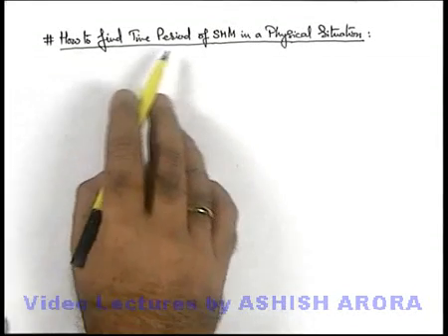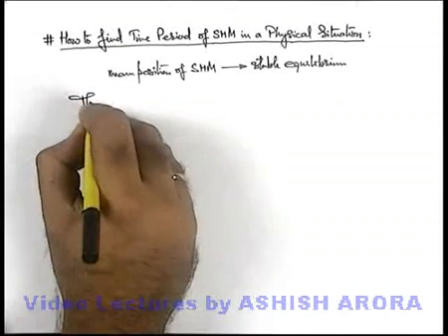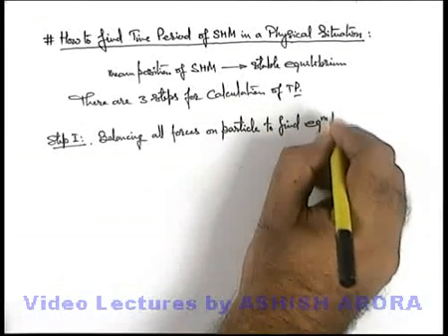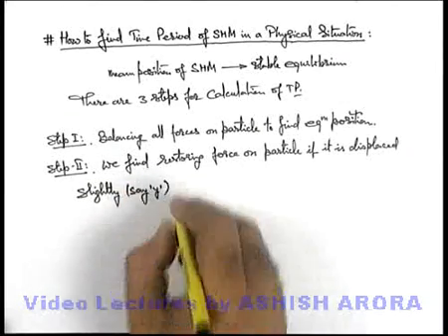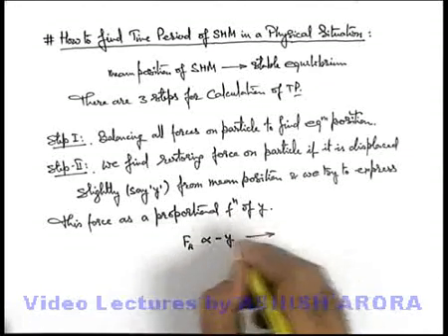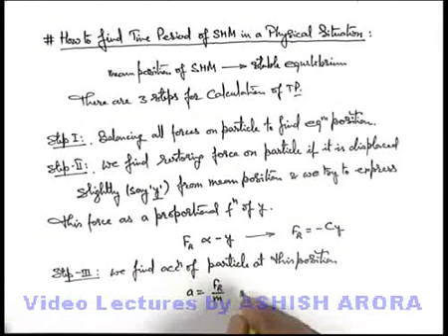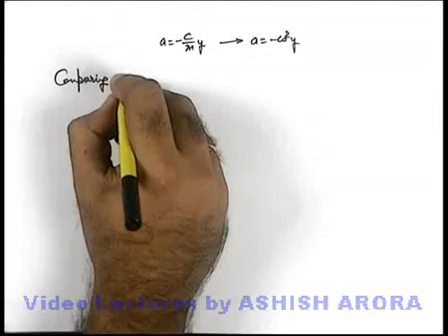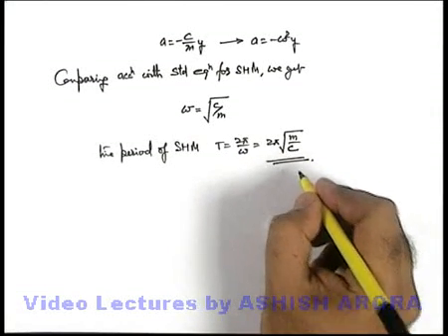Class 11 Physics | Simple Harmonic Motion | #12 How to find Time Period of SHM | For JEE & NEET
PG Concept Video | Simple Harmonic Motion | How to find Time Period of SHM by Ashish Arora